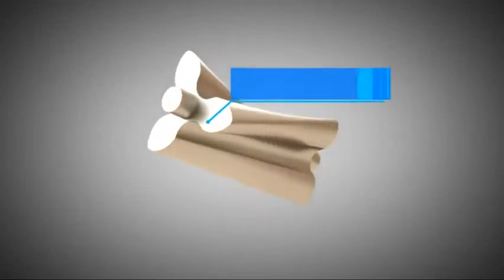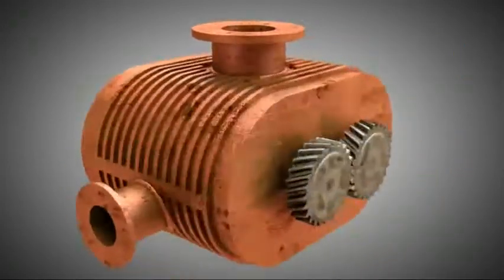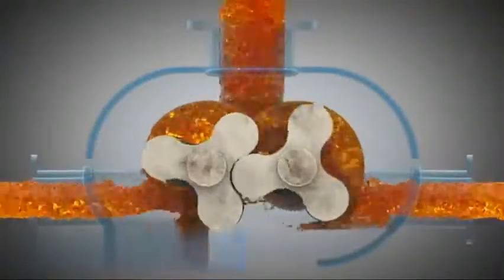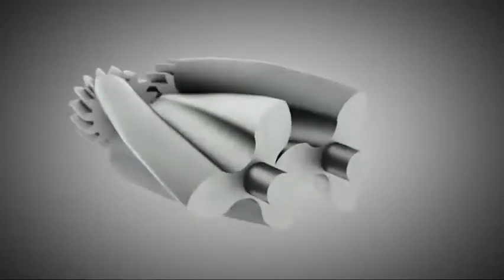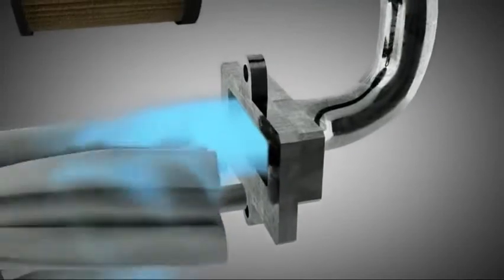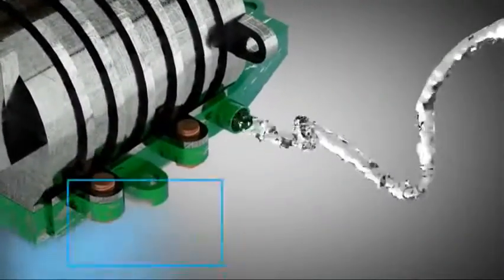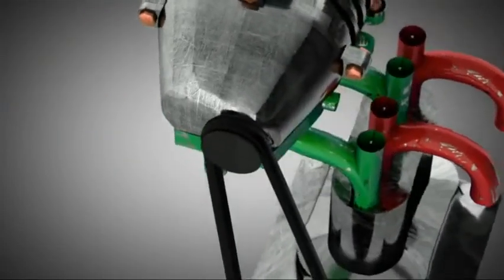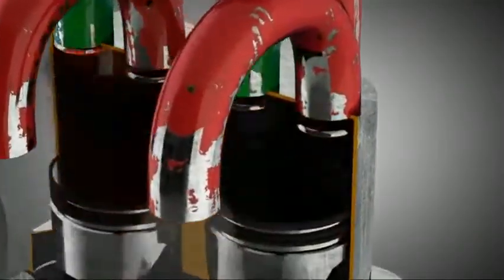Roots blower-Roots type supercharger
There are three types of superchargers: roots, twin - screw and centrifugal. The main difference is how they move air to the engine's intake manifold. Roots and twin - screw superchargers use different types of meshing blades, while centrifugal superchargers use impellers to draw in air. Although all of these designs provide supercharging, their efficiency varies widely. Each type of supercharger comes in a different size depending on whether you want to add a car or race.

The roots supercharger is the oldest design. As a machine to aid in mine ventilation.

Example of a root supercharger

As the meshing blades rotate, the air trapped in the pockets between the blades is carried between the filling side and the discharge side. A lot of air enters the intake manifold and is "stacked" to produce positive pressure. For this reason, the Roots supercharger is really just a blower, and the term "blower" is still commonly used to describe all superchargers.

The roots supercharger is usually large and located on top of the engine. They are popular in muscle cars and hot rods because they stick out of the hood of the car. However, they are the least efficient superchargers for two reasons: they increase the weight of the vehicle, and they move air in discrete bursts rather than smooth, continuous flows.